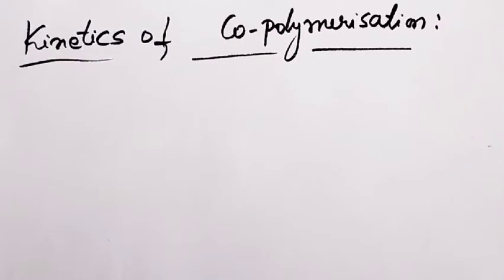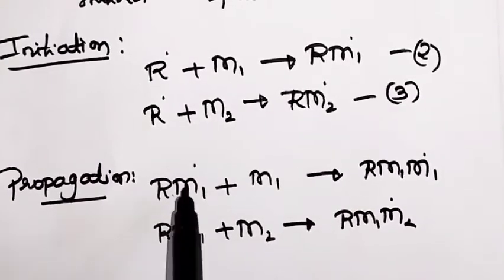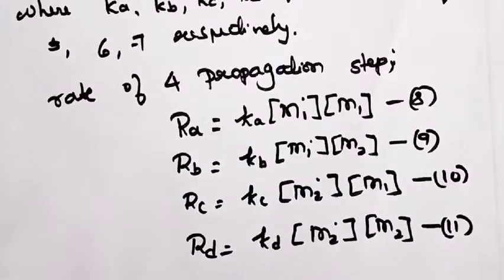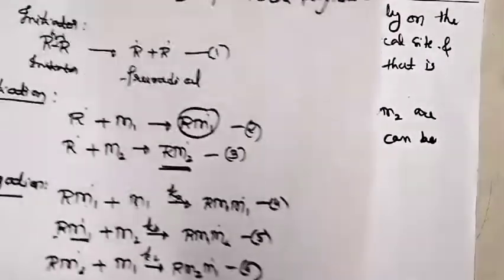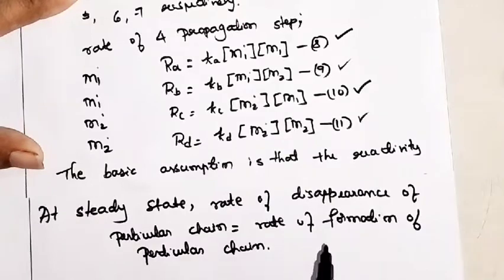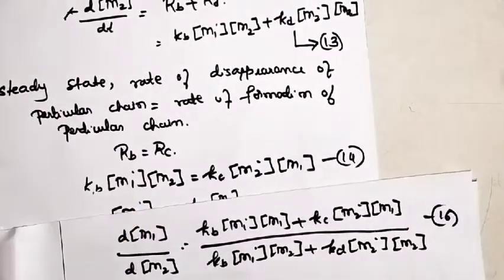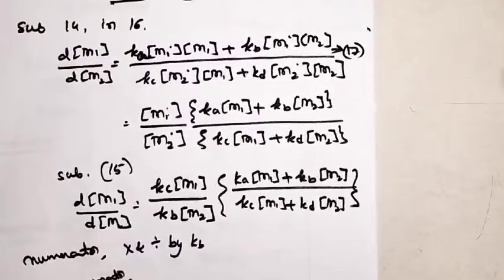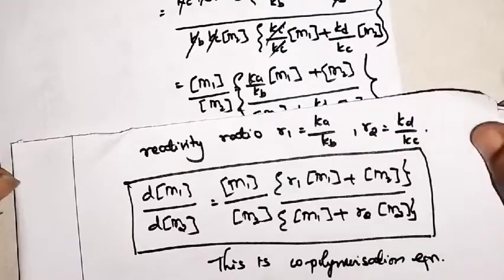Kinetics of Co-polymerisation technique (derivation)/ MSc chemistry (easy and better explanation)